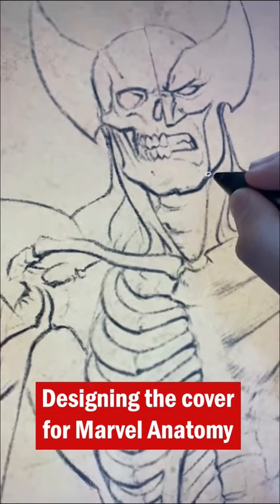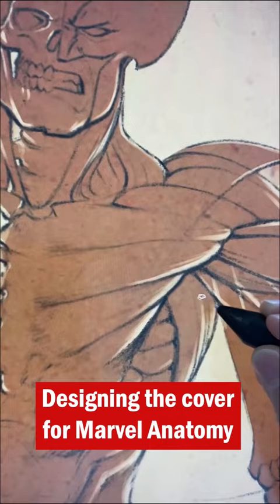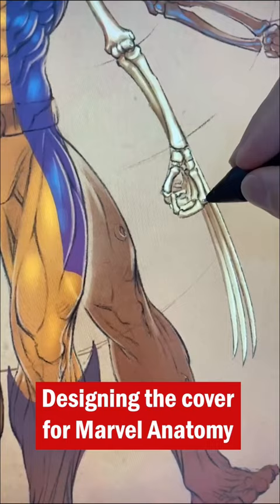Designing the cover for Marvel Anatomy!